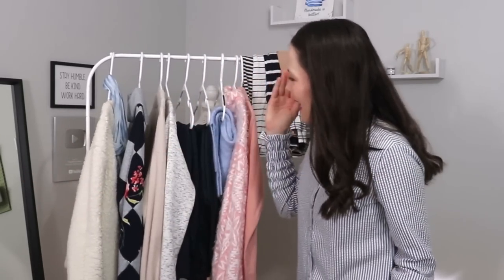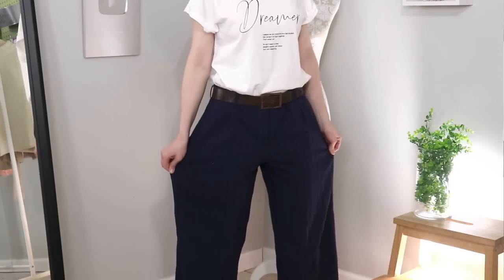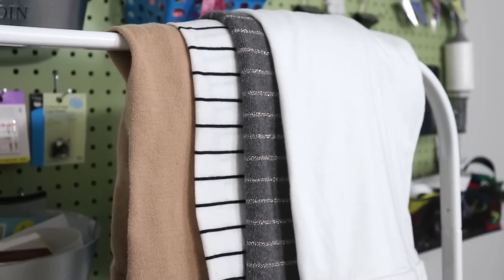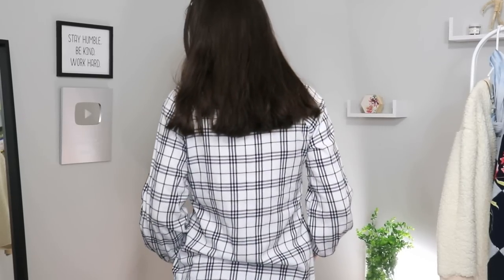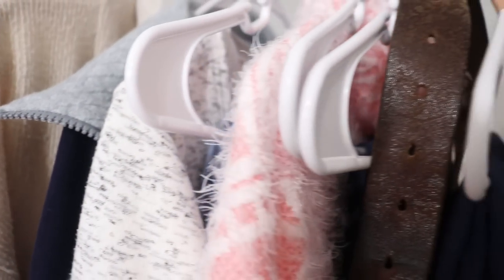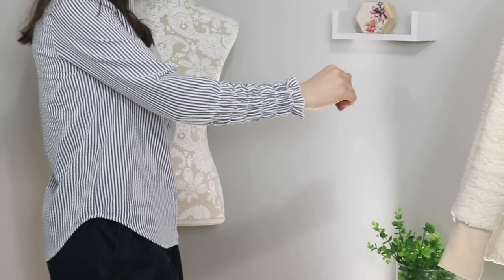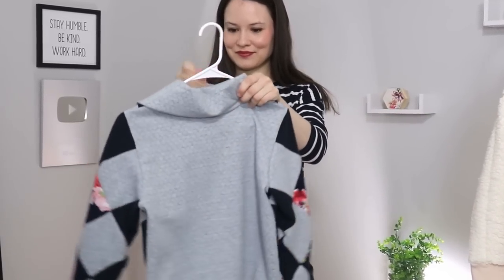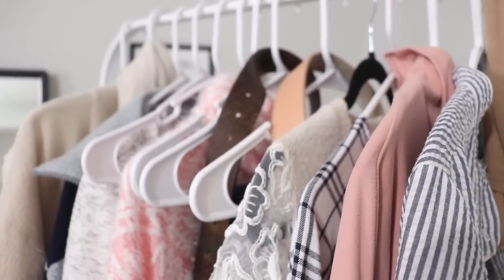My handmade WINTER wardrobe that I ACTUALLY wear!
Dear Sewing Friends, in this video I would love to share with you my handmade wardrobe for winter! It also includes thrifted and upcycled pieces, but most importantly - they are all loved and worn! I hope that some of the takeaways and realizations that I came to will help you out in sewing a wardrobe you love and wear!

MY FAVORITE SEWING TOOLS:
1. Bias Tape Maker
2. Medical Tracing Paper (I use it for pattern drafting)
3. Water soluble thread
4. Diagonal seam tape
5. Bulky Seam Jumper (some sewing machines come with it and some don't)
6. Eloflex Stretchable thread (not the same as shirring elastic)

xxx, Alisa